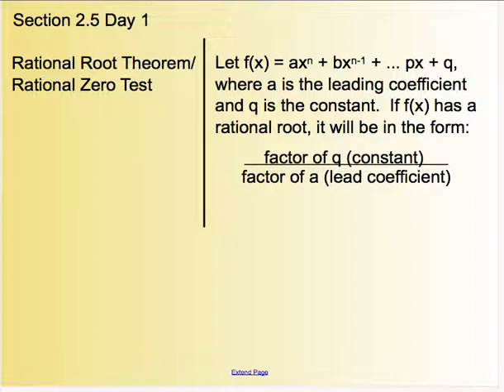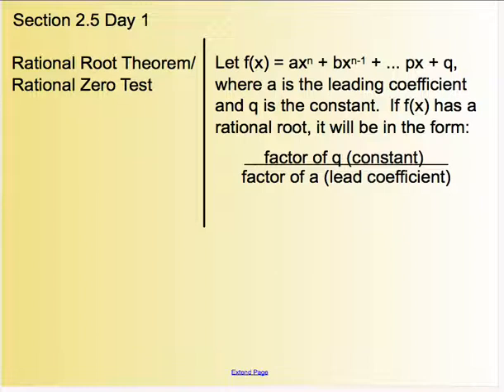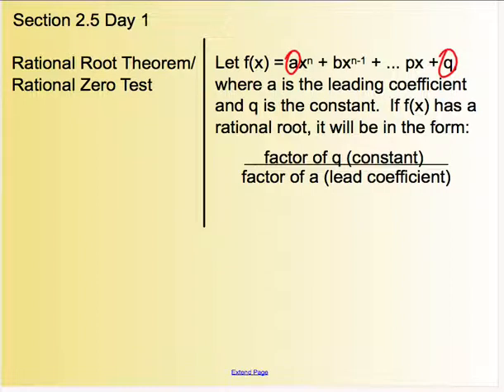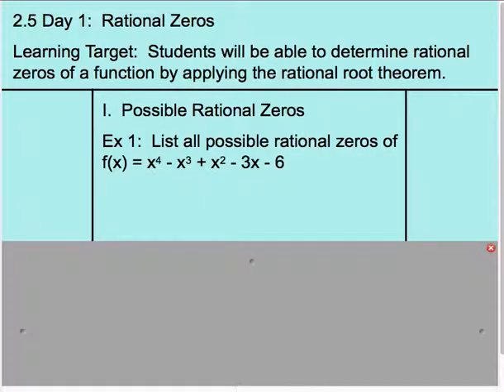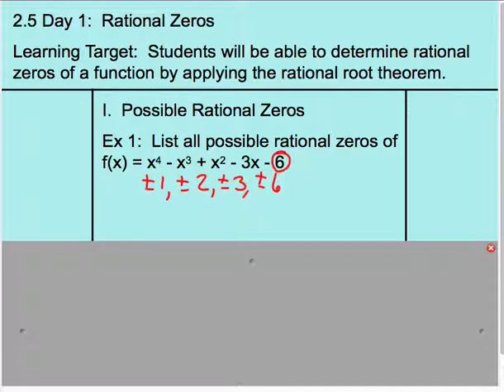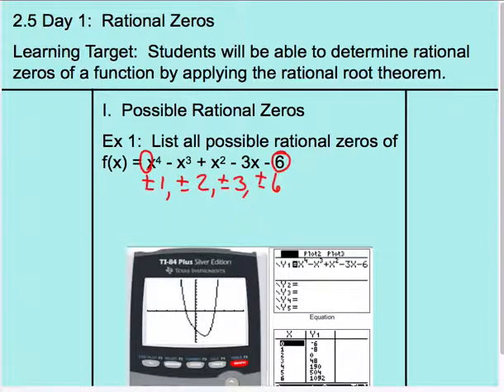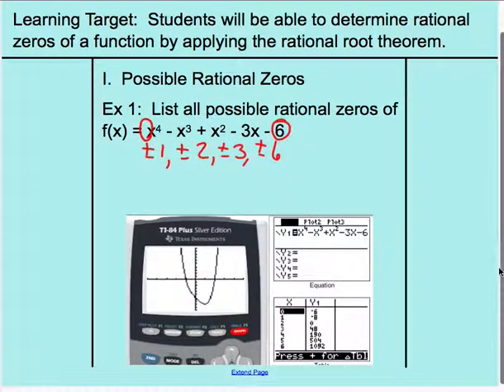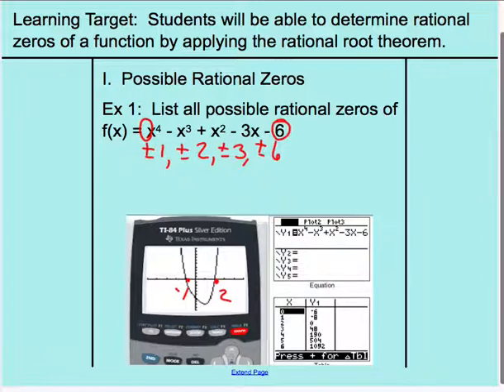Rational Root Theorem